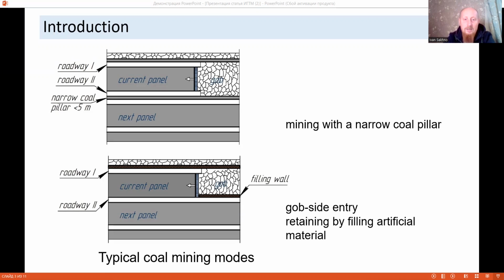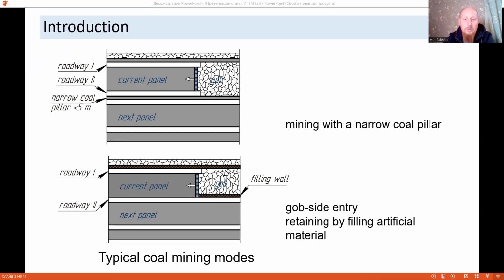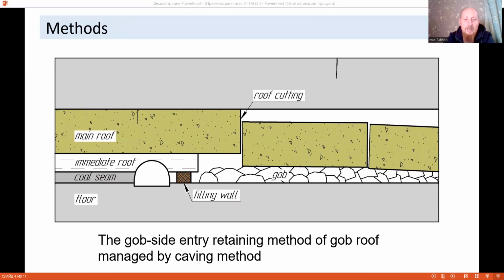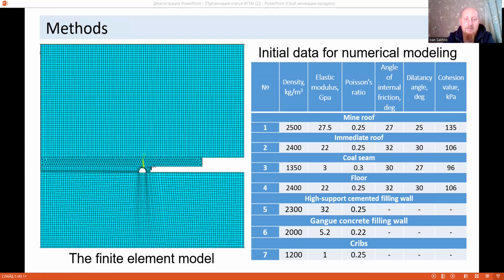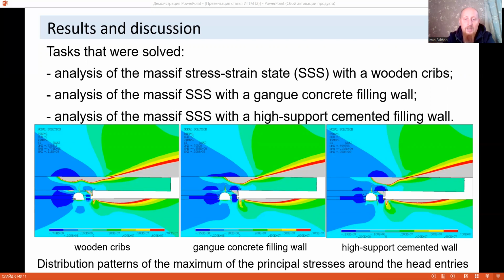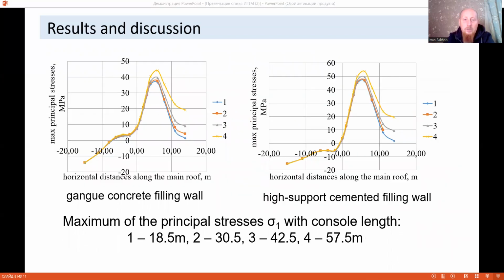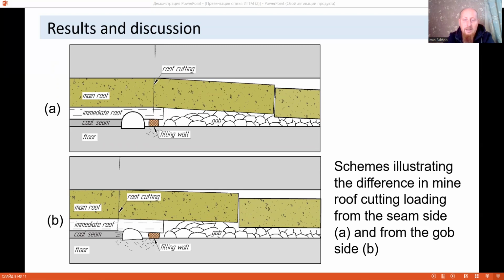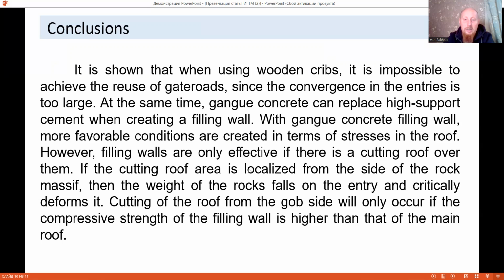ICSF 2022. Stress environment around head entries with pillarless gobside entry retaining through...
I G Sakhno, S V Sakhno and V I Kamenets (Donetsk National Technical University of the Ministry of Education and Science of Ukraine)

Stress environment around head entries with pillarless gobside entry retaining through numerical simulation incorporating the two type of filling wall